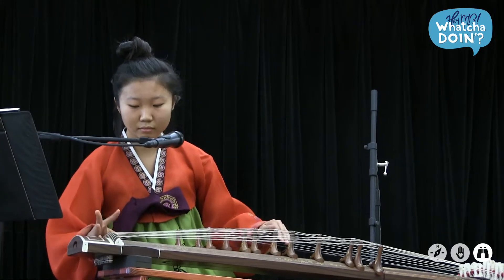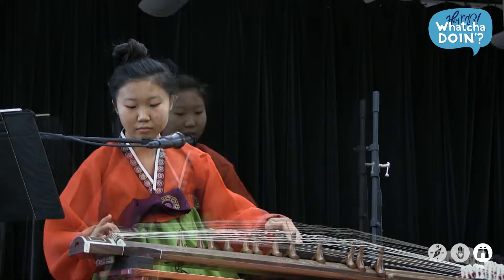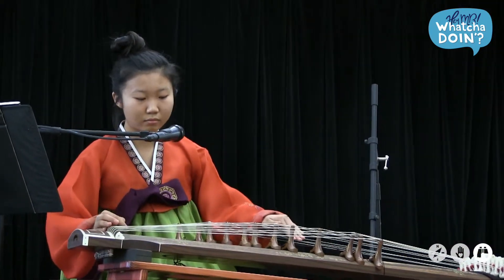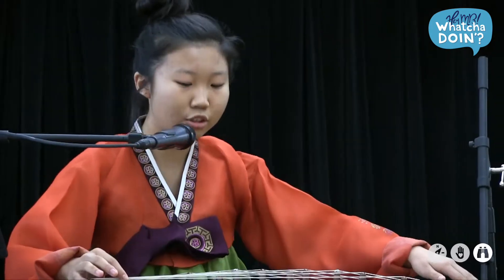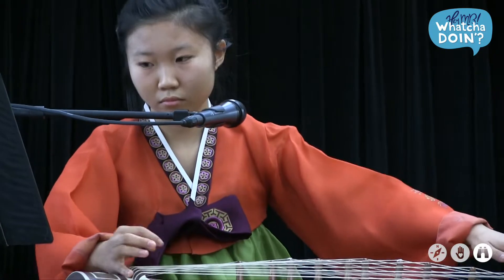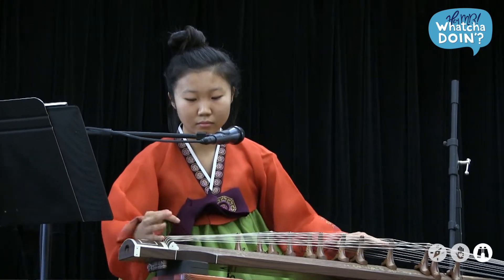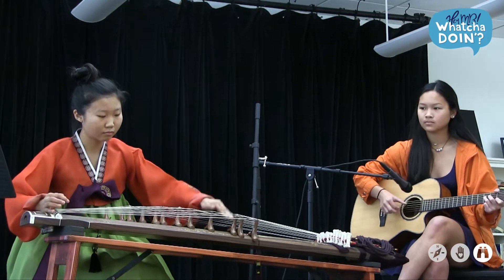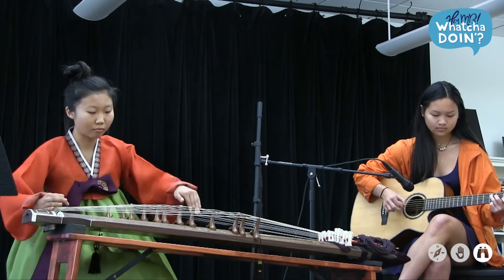Emeline shares about the gayageum (traditional Korean instrument)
Senior Emeline A. presented a gayageum recital as part of the independent study she has undertaken supported by the annual Class of '48 award. A gayageum is a traditional Korean string instrument.